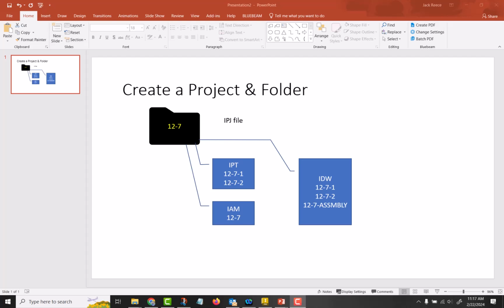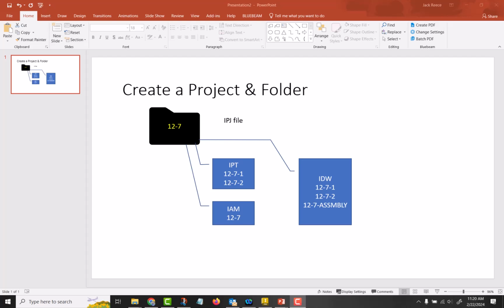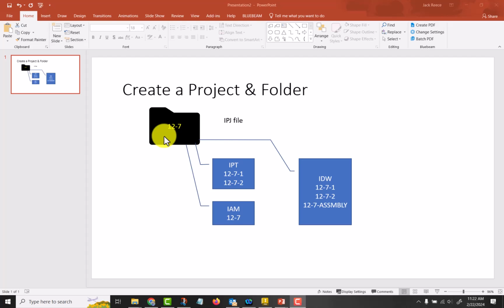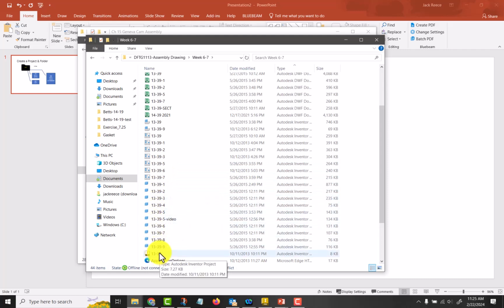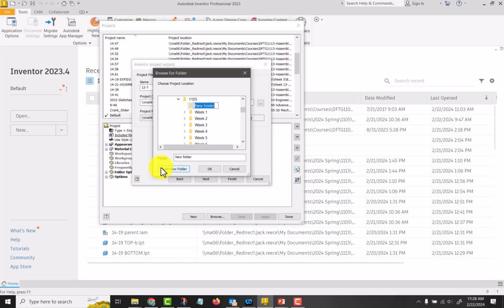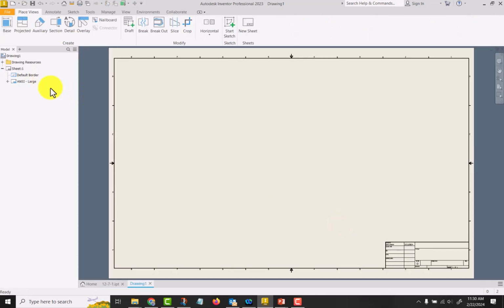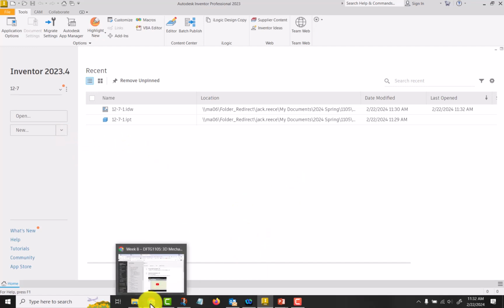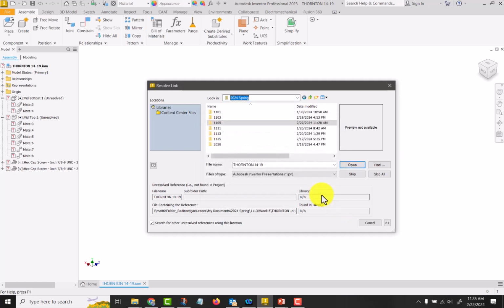DFTG 1105 Projects